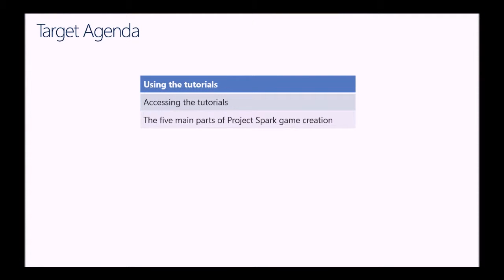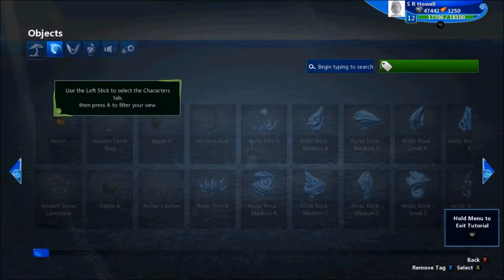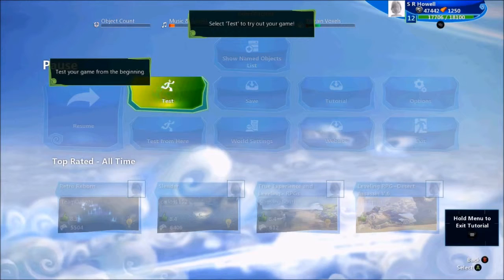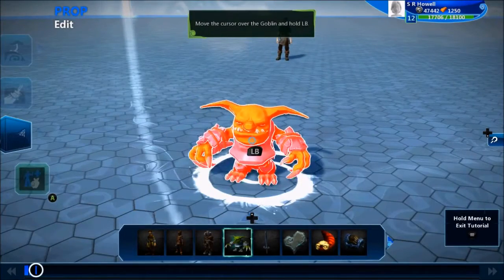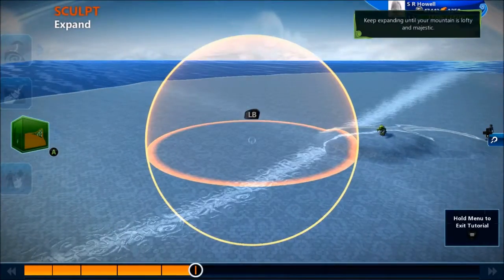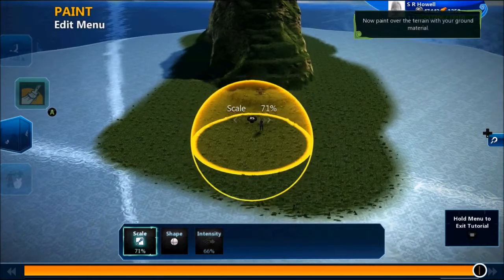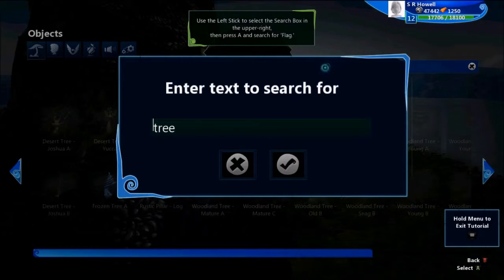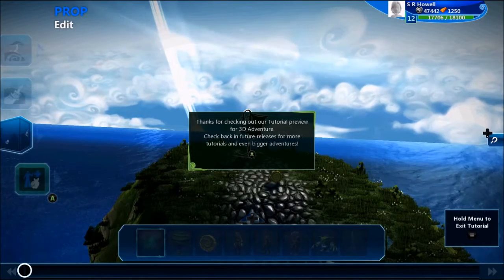ProjectSpark 03 high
Part 3/6 of the "Quick Start for Parents and Teachers" tutorial on KodeTutor.com